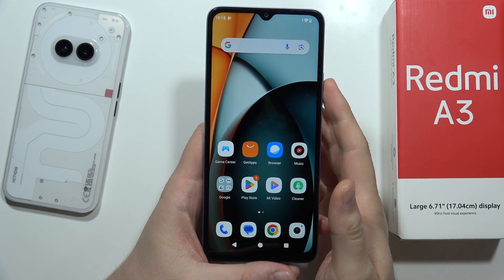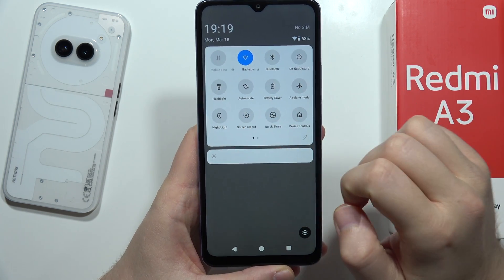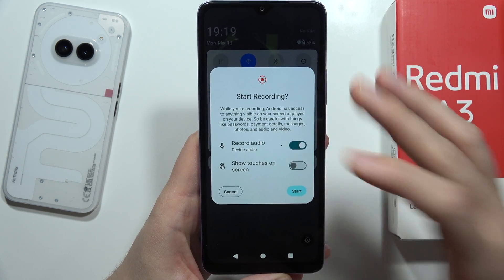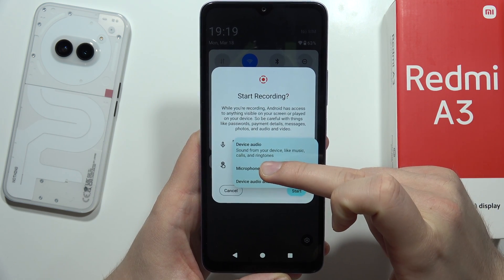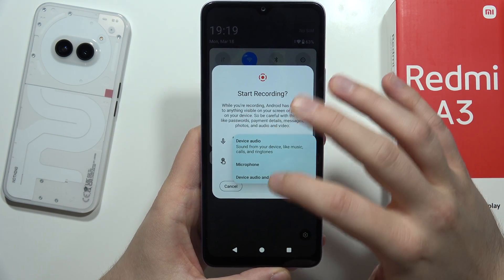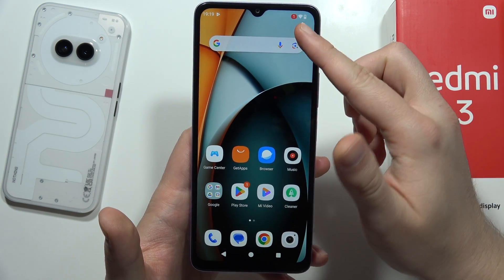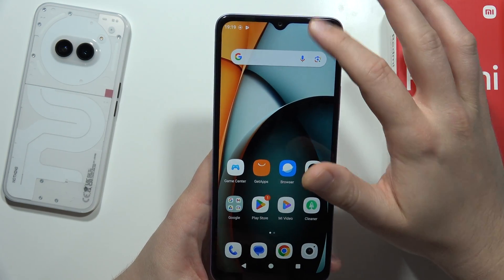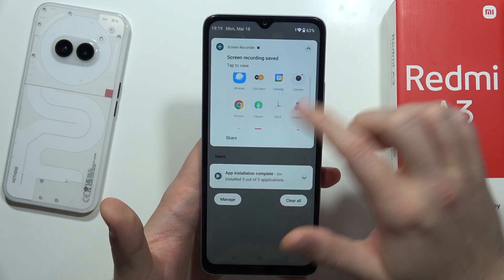How to Record Screen on Redmi A3 - Use Screen Recorder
Learn how to record your screen on the Redmi A3 with ease using the built-in Screen Recorder feature! Follow our straightforward guide to capture your device's display, whether you're showcasing gameplay, demonstrating an app, or creating tutorials. Unlock the power of screen recording and unleash your creativity on the Redmi A3.

redmi a3 record screen
redmi a3 screen recorder